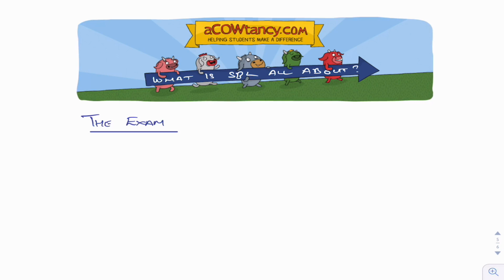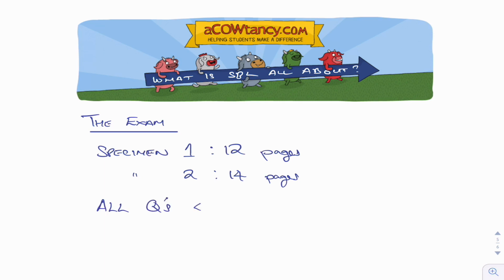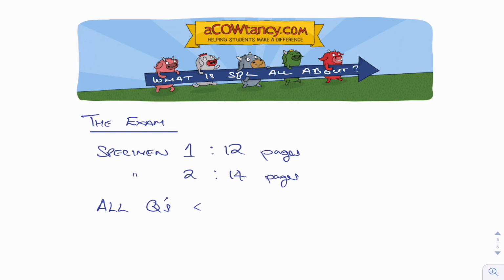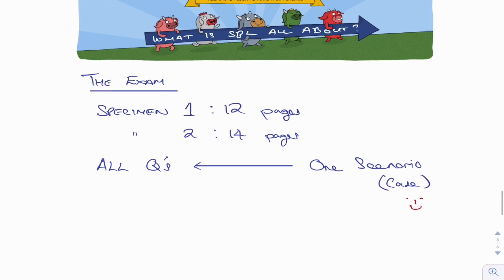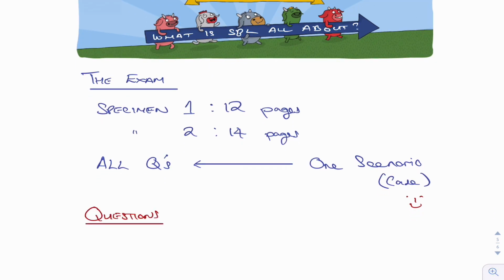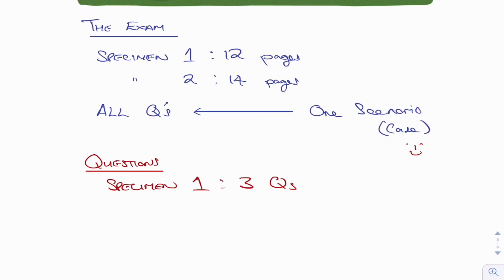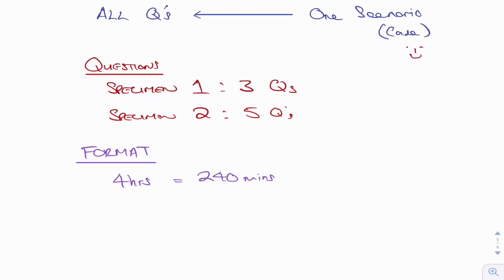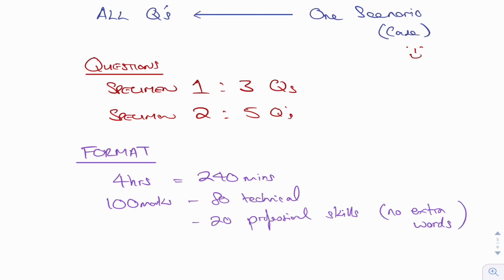ACCA SBL - The Exam (Video 2)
ABOUT THIS VIDEO:
In this video we go in detail how the SBL exam question will look like.

Our offer is simple - we promise you 3 things:

1) You will enjoy studying ACCA at last!

2) You will find ACCA simple and easy to understand.

3) You will feel confident about passing every exam.

aCOWtancy is different. It is built on these fundamental principles:

Quality
The science of learning
Technology
Simplicity